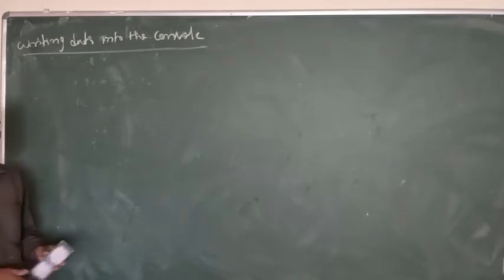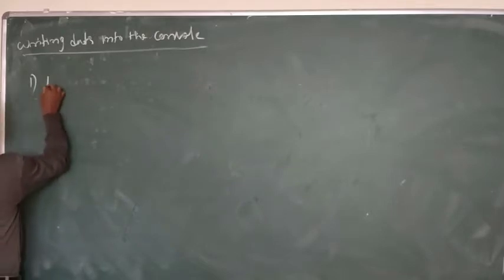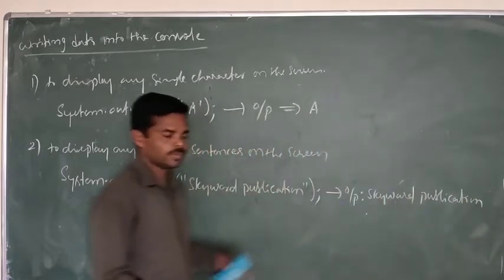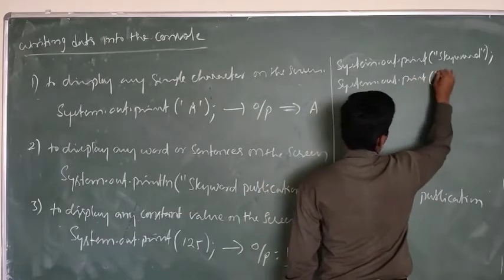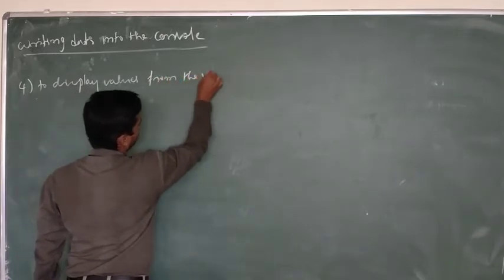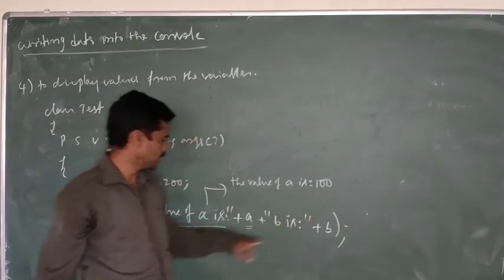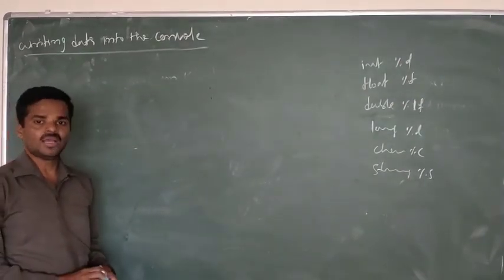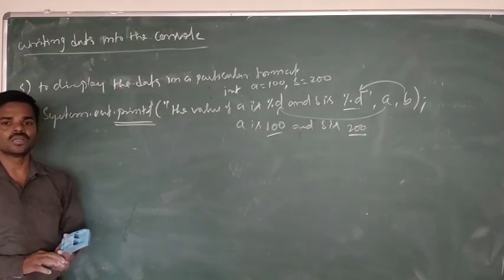writing(displaying) output on console